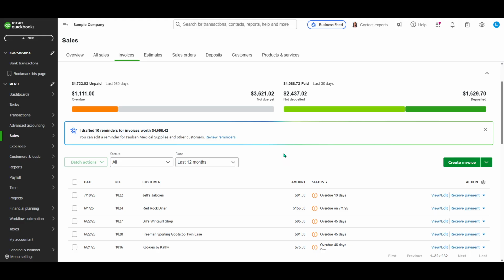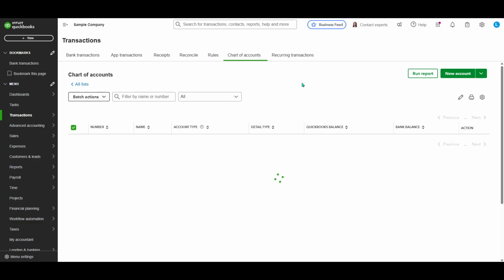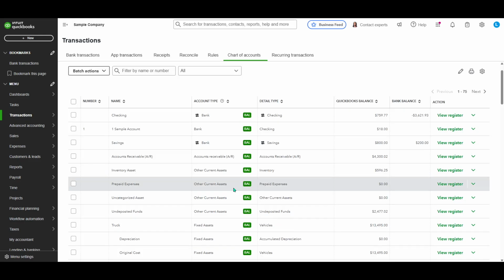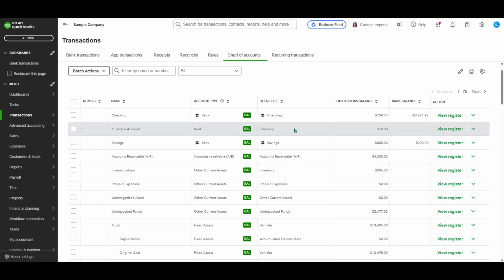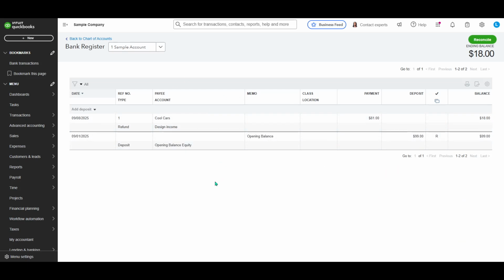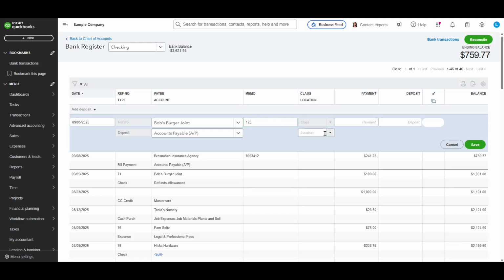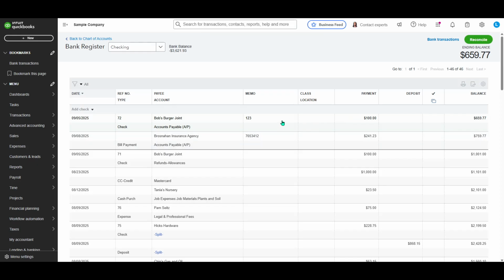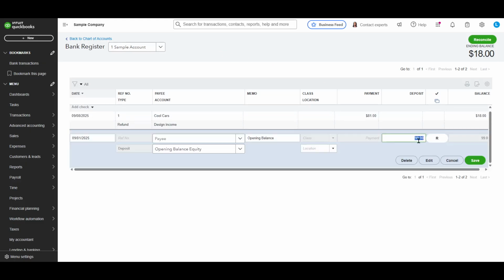How to Manually Enter Transactions in Your QuickBooks Online Register (2025 Tutorial)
Manually enter transactions in your QuickBooks Online register to record payments, deposits, and adjustments with accuracy.